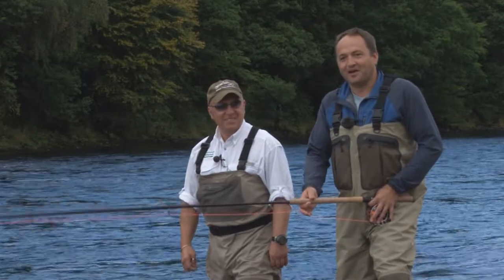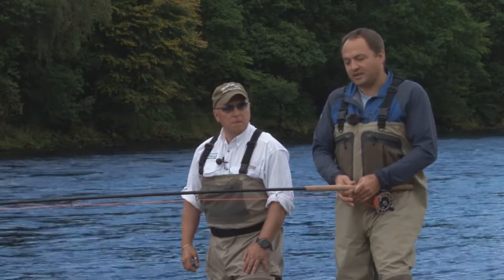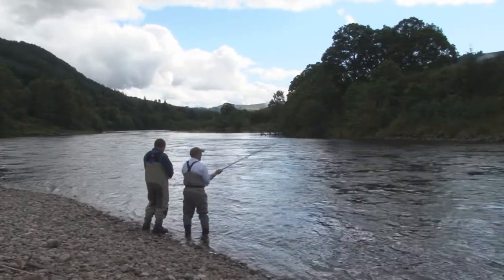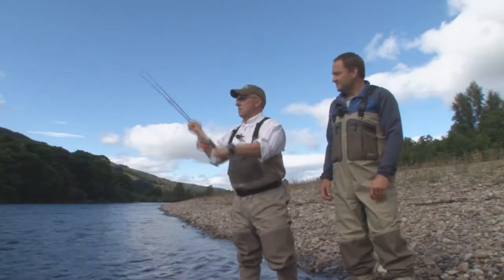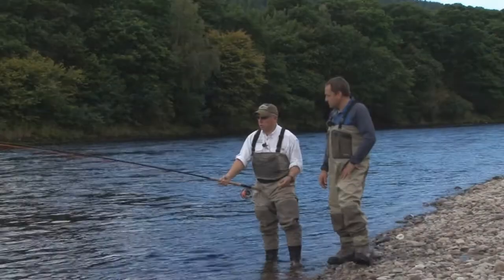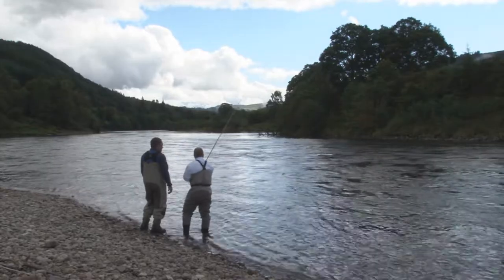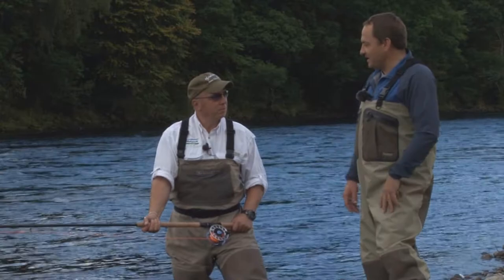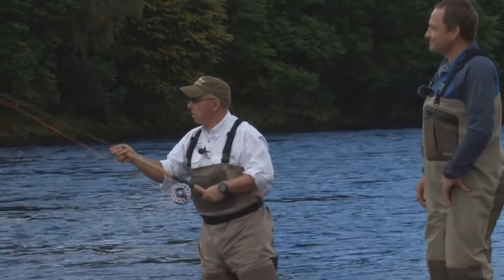New Shakespeare Oracle XT Salmon Rod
James Robbins and Shakespeare Consultant Gary Scott Present the new range of Oracle XT Salmon Rods